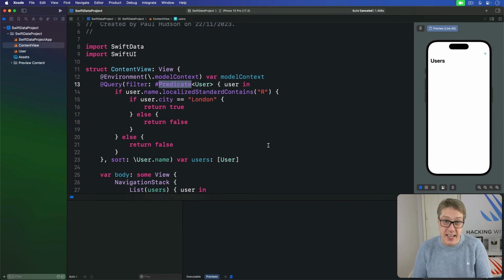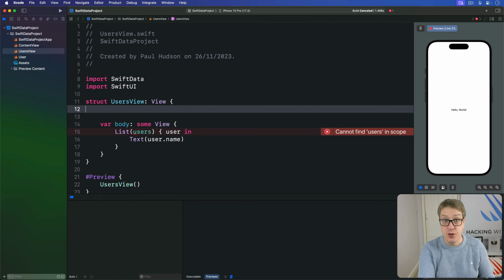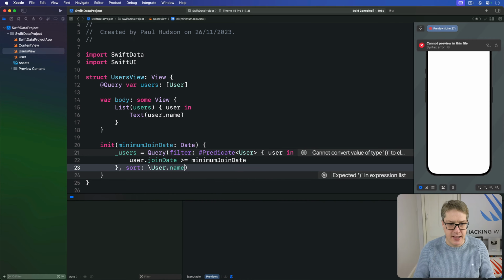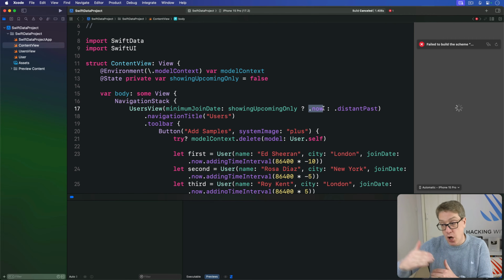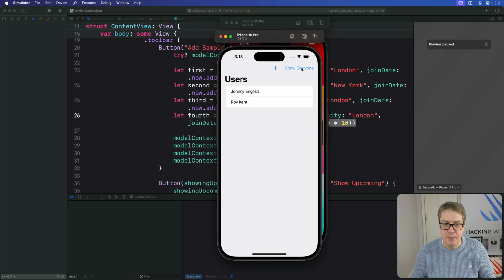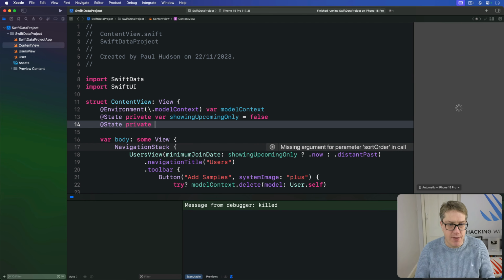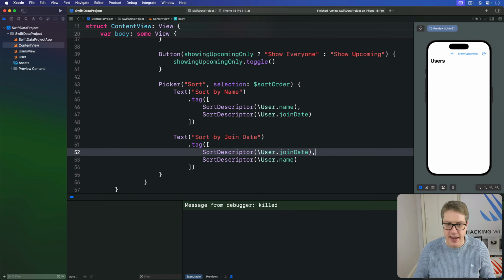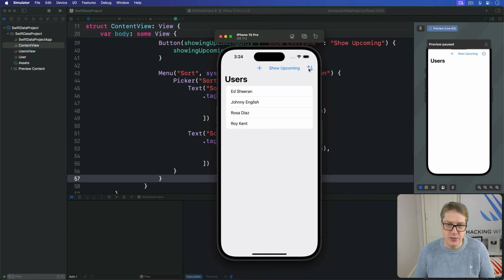Dynamically sorting and filtering @Query with SwiftUI – SwiftData SwiftUI Tutorial 3/5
3. Dynamically sorting and filtering @Query with SwiftUI: This video